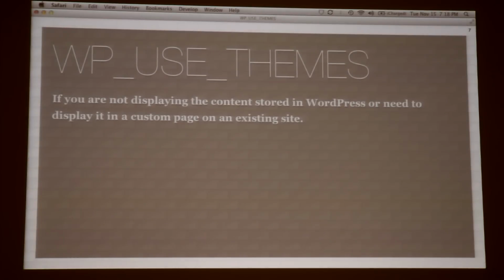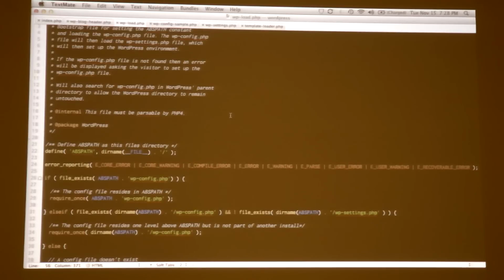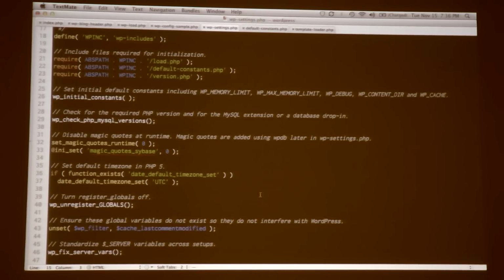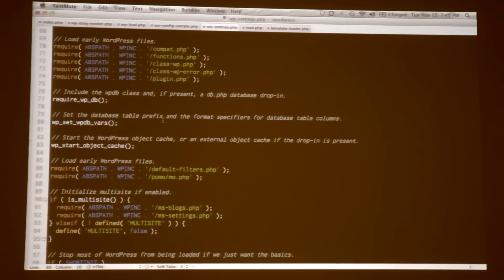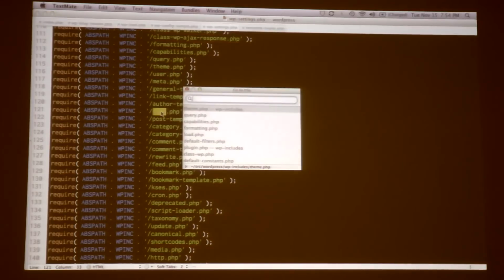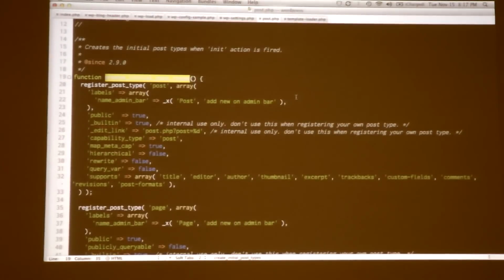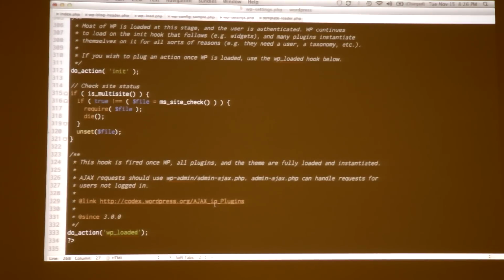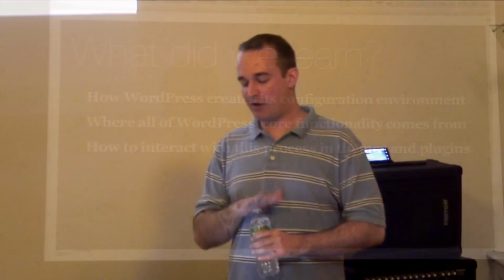How WordPress Works - The Boot Process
WPNYC1970-03 Dominic Giglio: How WordPress Works - The Boot Process at WordPress NYC Meetup at New Work City NYC on Nov 15 2011.